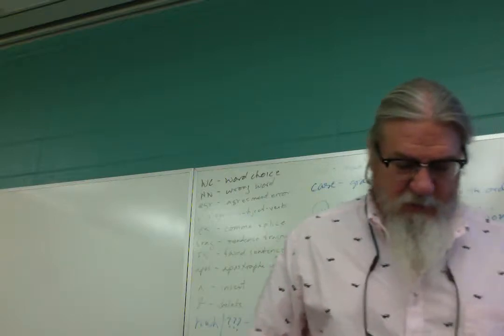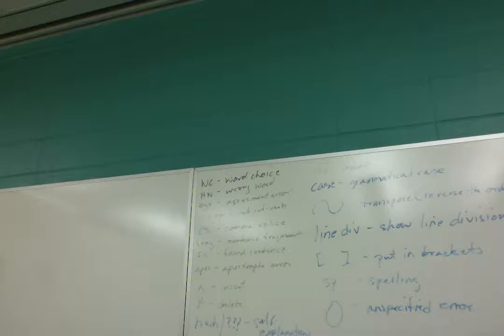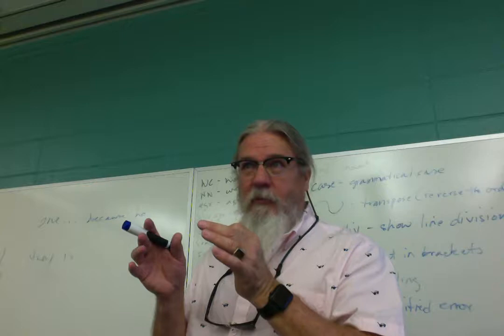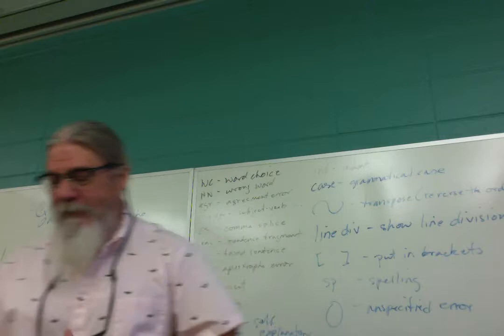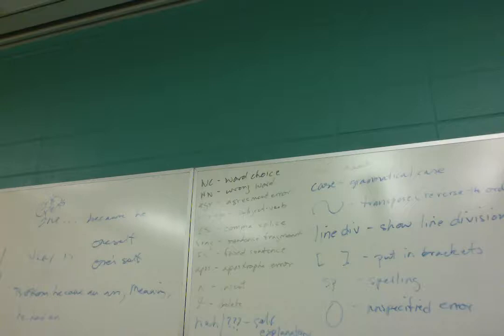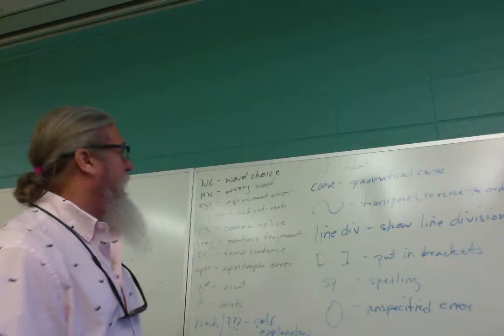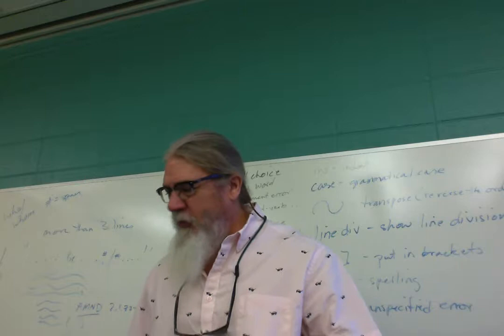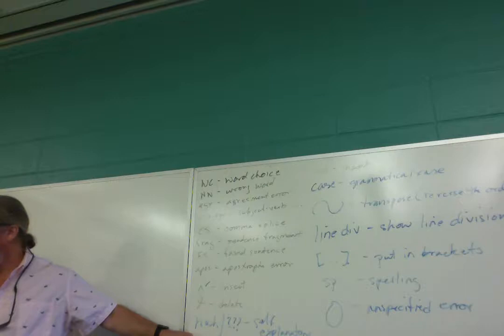ENGL 3135 Intro to Shakespeare 11 2 Henry IV